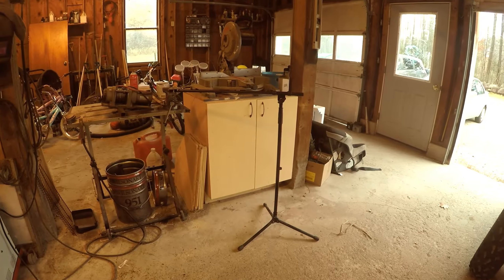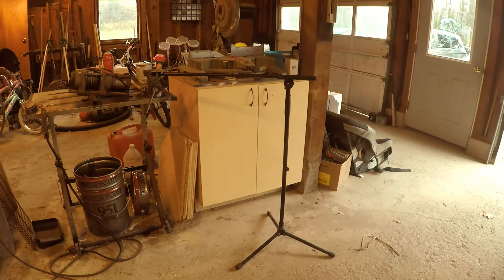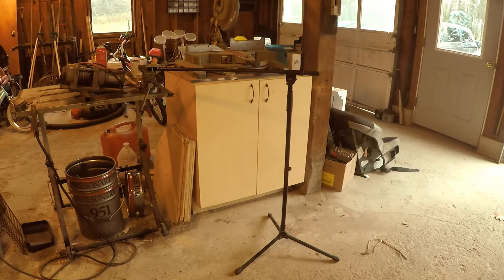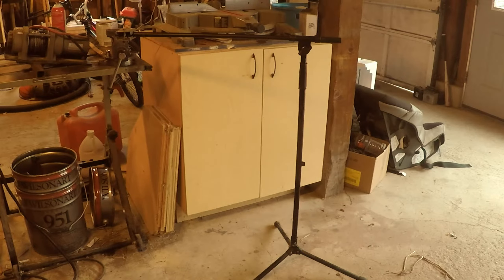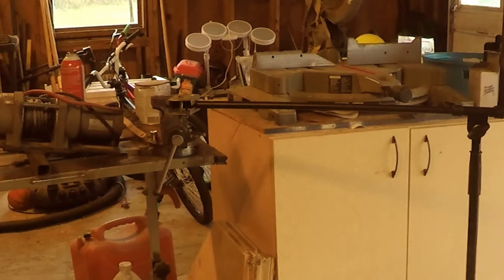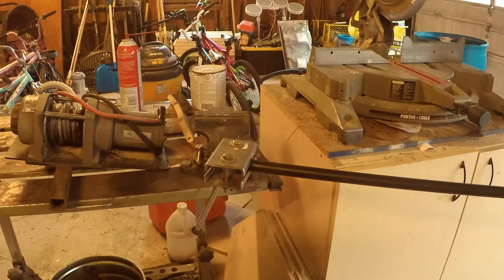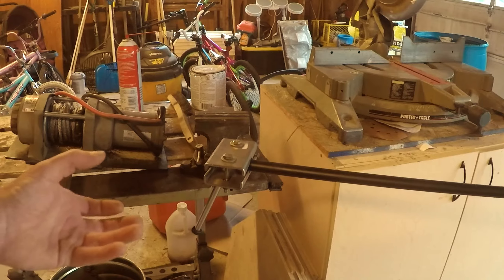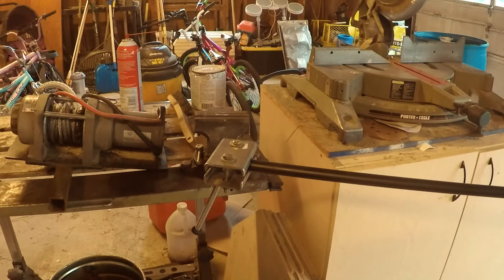DIY GoPro Mic Stand Magnet Mount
1) GoPro HERO 4 BLACK EDITION
3) GoPro HERO 3 BLACK EDITIONS
1) GoPro HERO 3+ BLACK EDITION

2000 SPORTSMAN 500
1991 Yamaha Blaster Donuts SUPERMAN Roll Over
2014 SPORTSMAN 570
2003 Lt-ZS 400 Quad Sport
1972 HONDA SL 125 Enduro (Antique)

IGo ProEverything